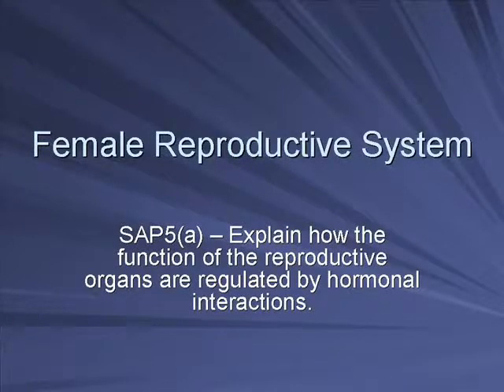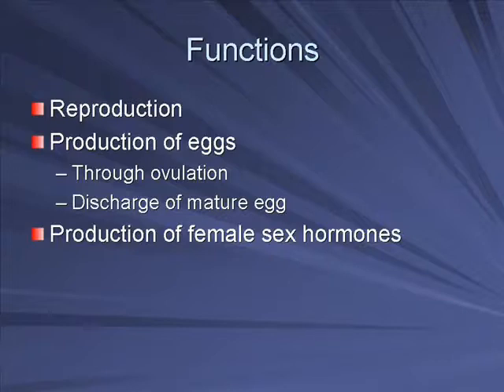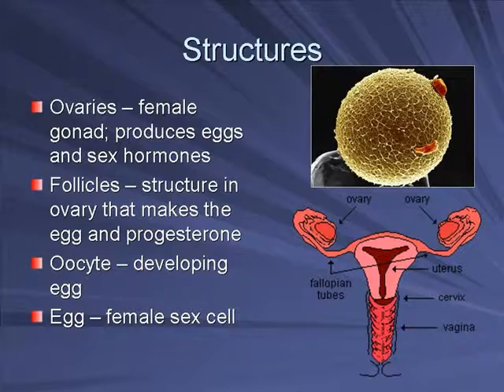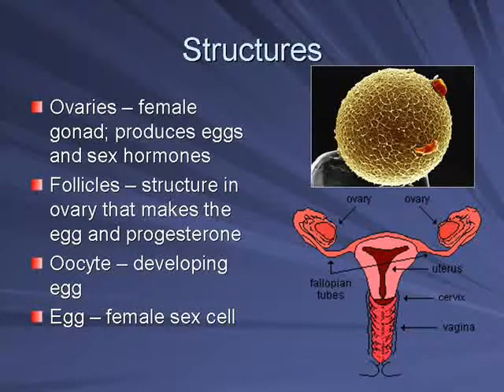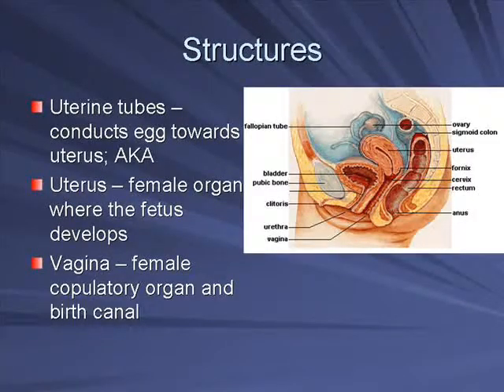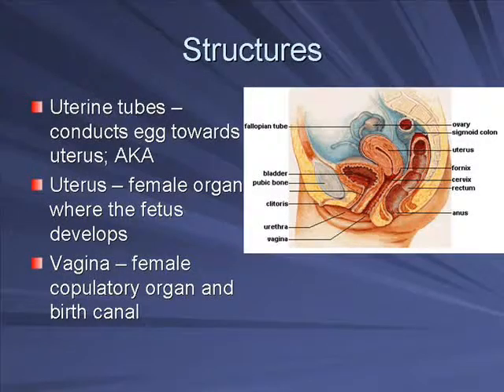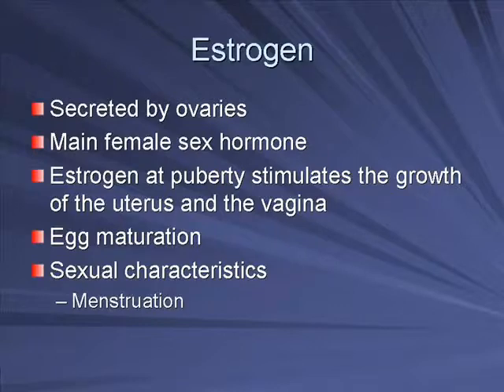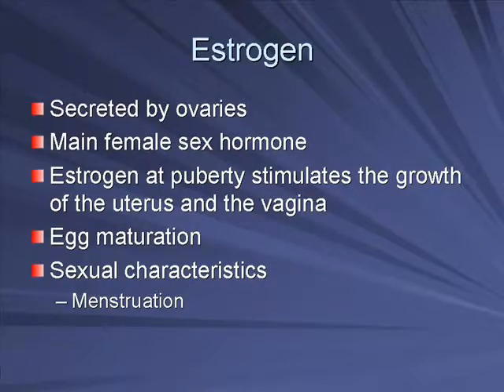Female Reproductive Organs